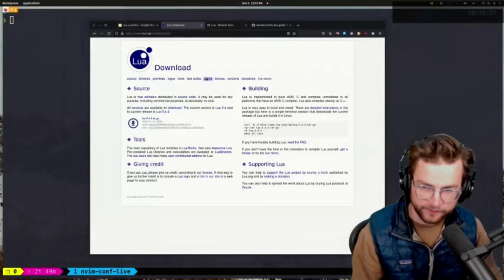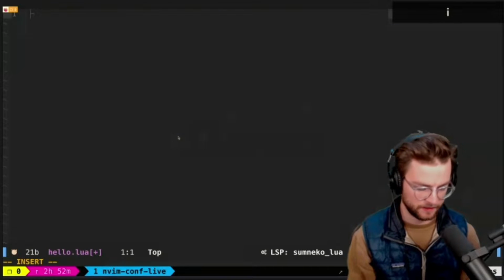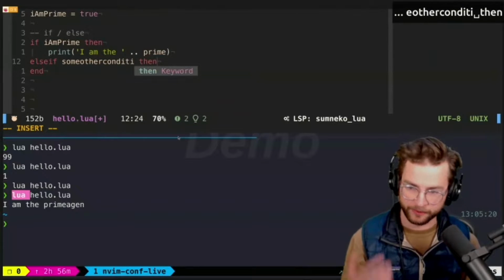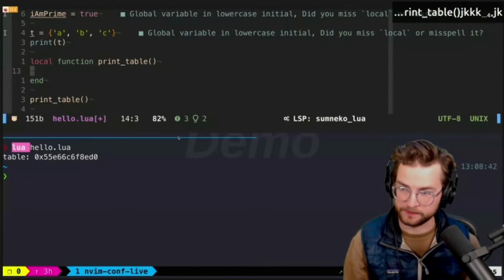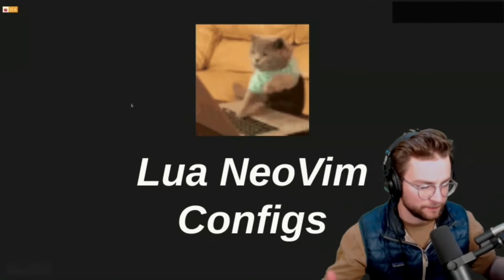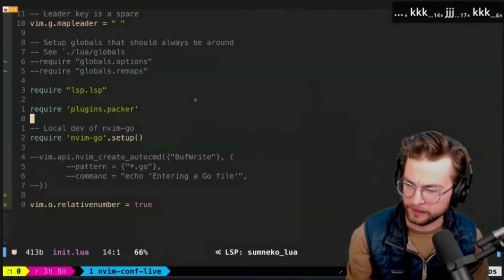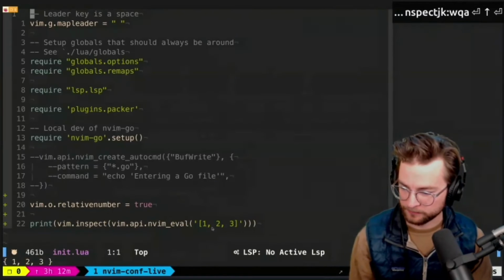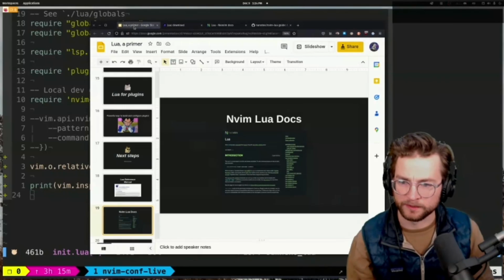NeovimConf 2022: Lua, a Primer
Let's take a look at Lua; how to use it, how it integrates with NeoVim, and how you can get going with it quickly.

🚀 SUMMARY:
This talk originally appeared live as part of NeovimConf 2022 live on the Primeagens stream over on Twitch. In this talk, I discuss how to use Lua and how you can get started with it quickly. We also touch on how you can use it to configure your neovim configuration. Finally, we touch on some of the powerful APIs and interfaces available through Lua to create plugins and simple scripts.

🤔 About:
Hi all, I’m John, an experienced software engineer and open source software enthusiast. I make fun and informative videos about tech, engineering, productivity, and life!